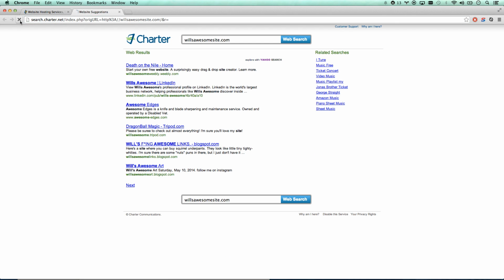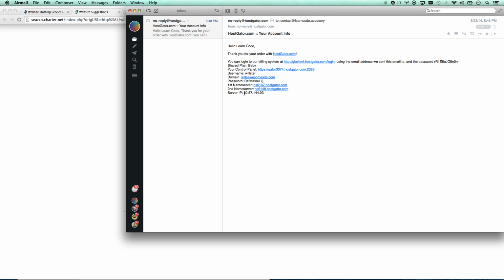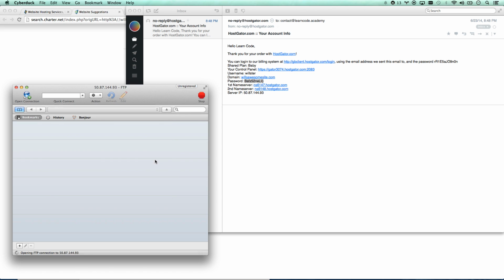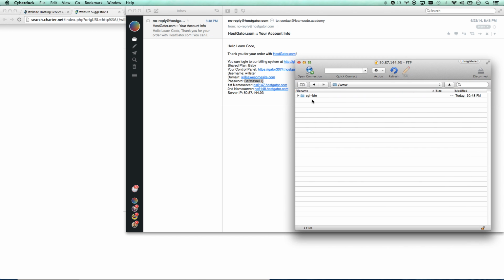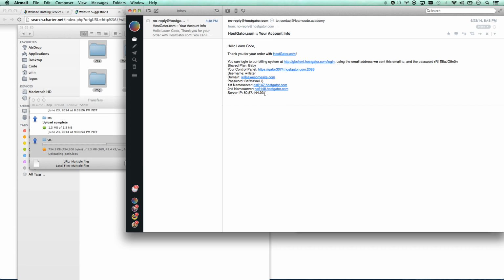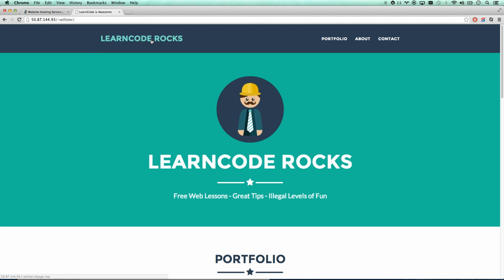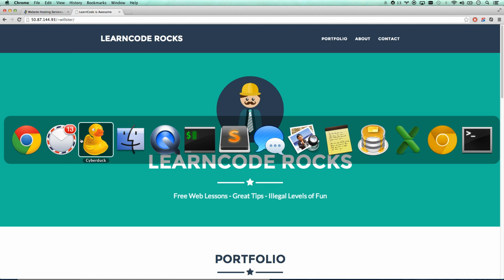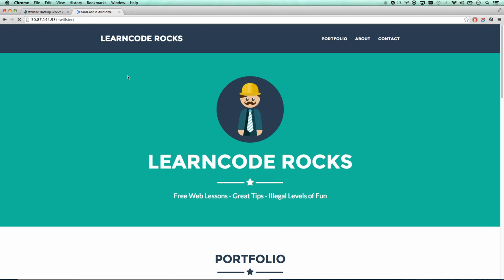How to put your website online - how to FTP to a domain & upload files to a webhost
Get your site online as cheap and quick as possible!  Tons of people have asked me "how do I get my site online"?  And here's how.
I recommend HostGator since they have the best customer service as well as the best price.  For $6/mo, you get unlimited domains/websites, so if you're building websites for other people, you can bill them monthly and not have any expenses increase.

All you need is a
Domain Name: $12/yr
Webhost: $5-10/mo

We're going to get a webhost & domain, open an FTP connection to it, upload our files to our webhost, and then we're done!